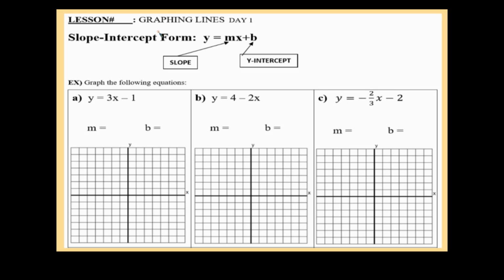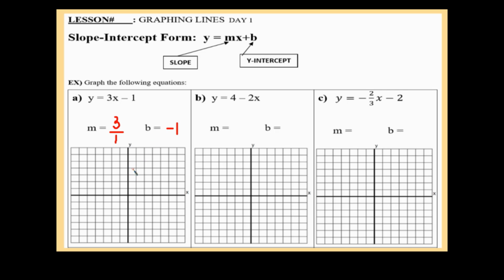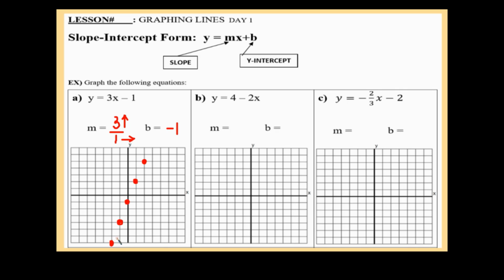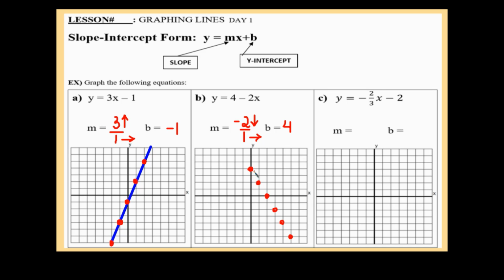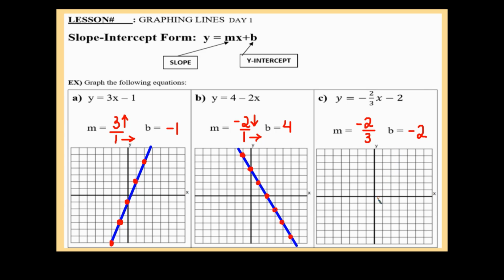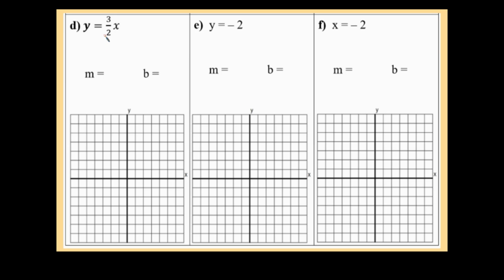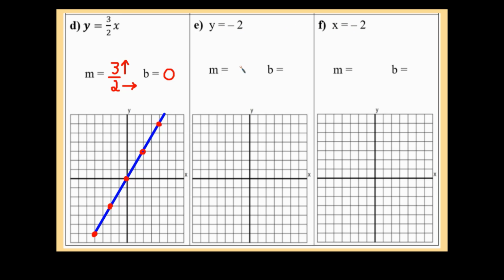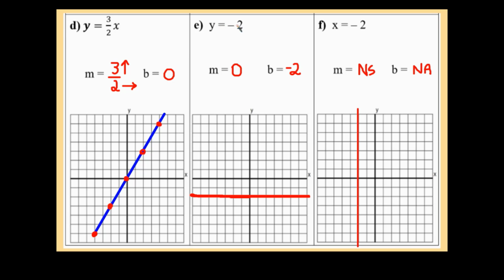ENG GRAPH LINES 1